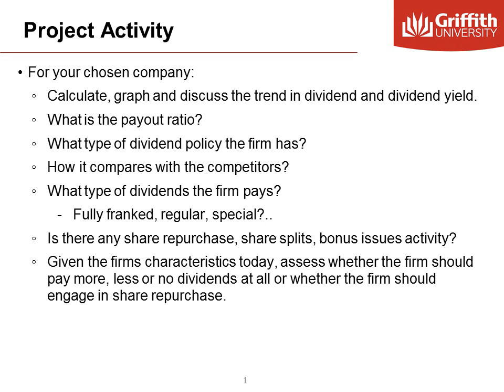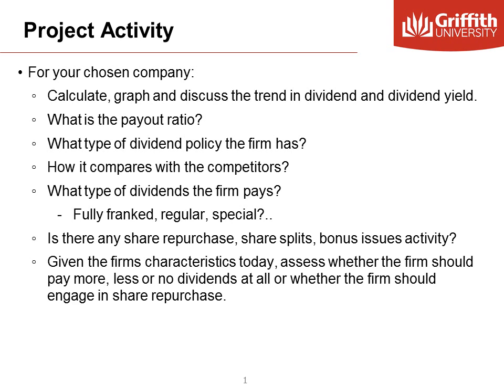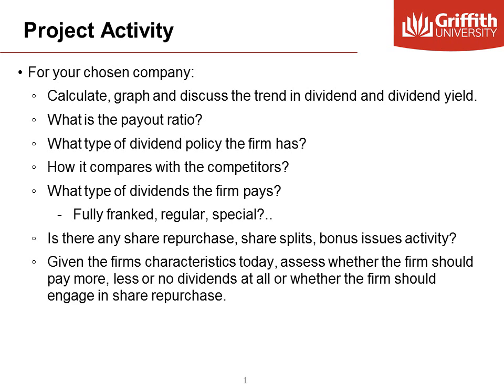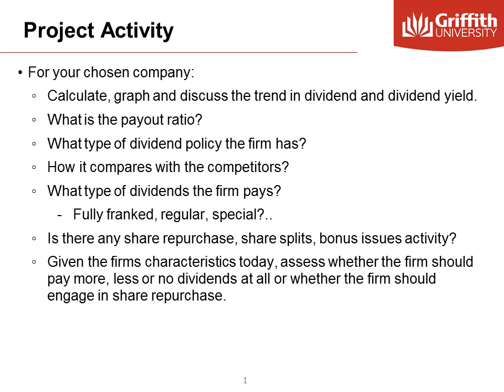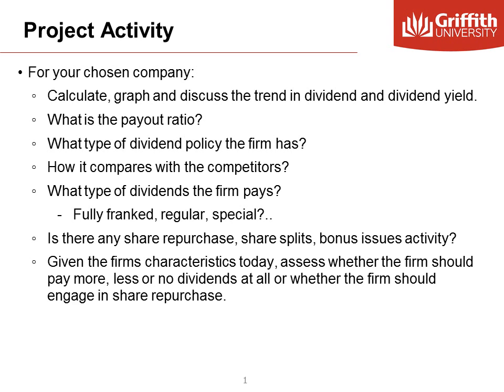Module 10 Project Activity